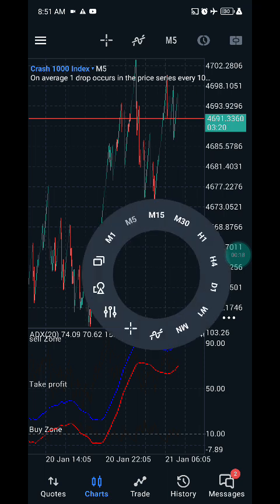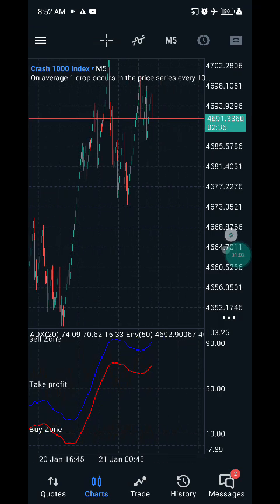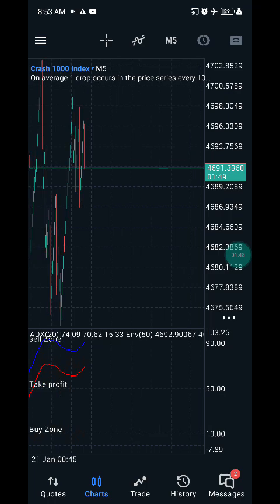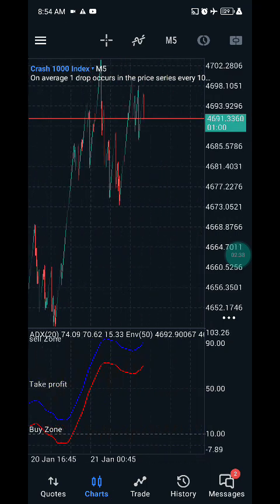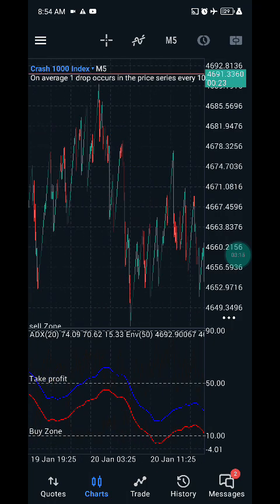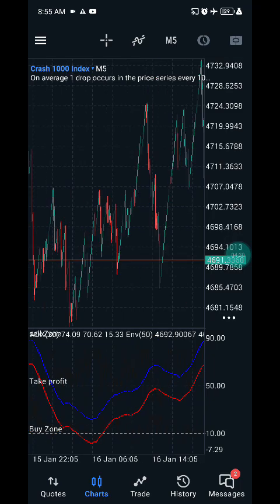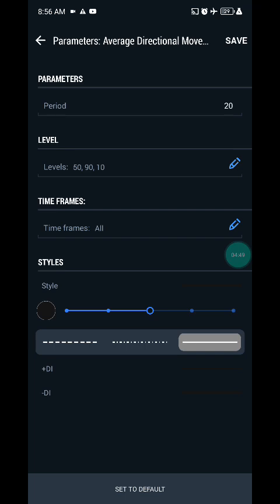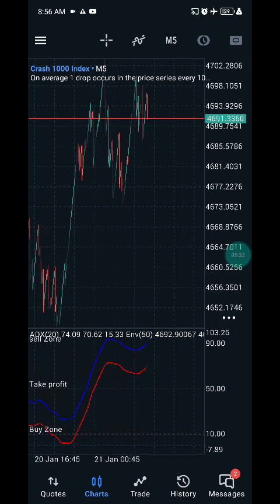Scalping Trading Strategy - All Pair 2026